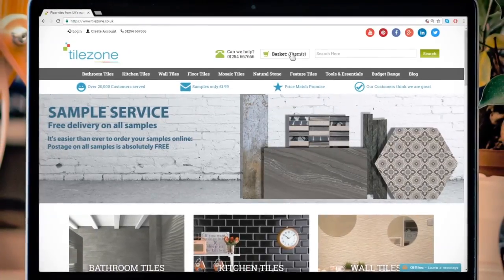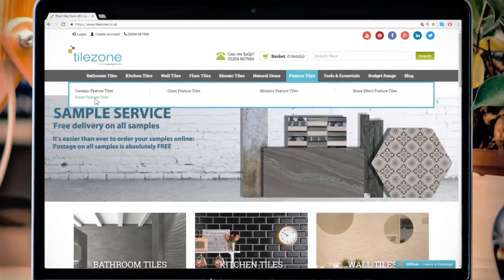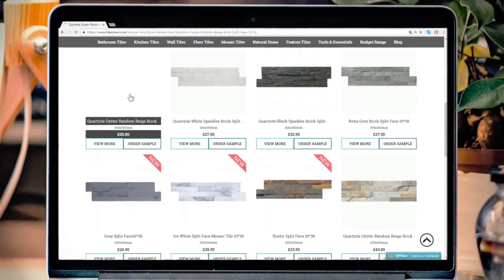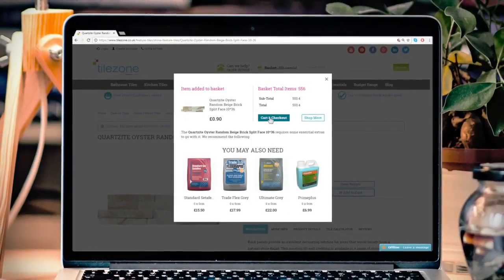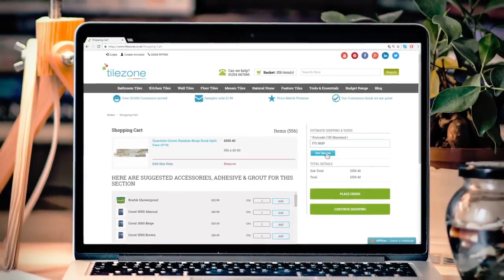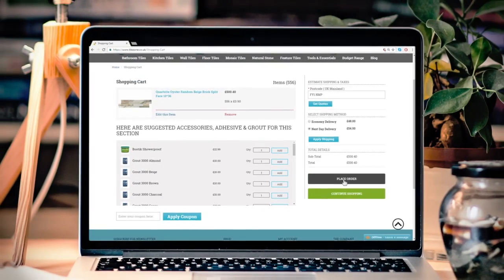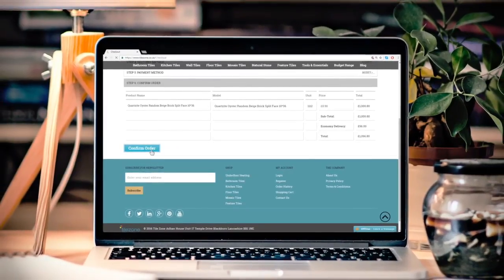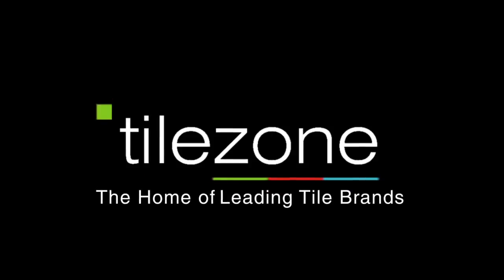Inverno Beige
The Inverno Beige tile is a marble style, wall and floor tile. It is a glazed porcelain with a matt finish. This creates a nd gives the tile a very sleek look. It is ideal for bathrooms, kitchens and hallways. You can create the wow Factor look in any of your interior rooms by fitting these tiles in, which will completely change the entire look of your room. Ideal for Kitchen, Bathroom or any other Interior room. Suitable for any Wall and Floor surfaces, the Inverno Beige is a brilliant choice for any of your projects.